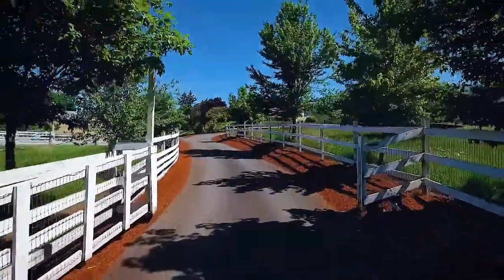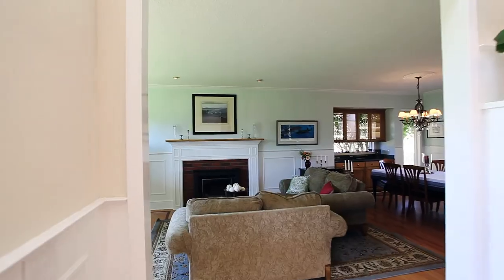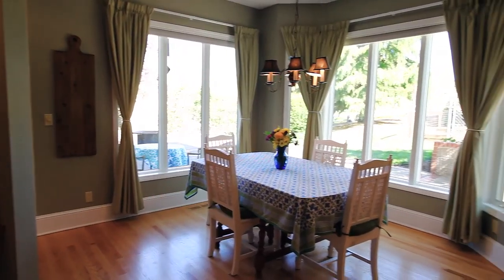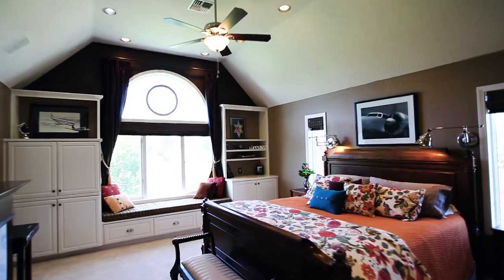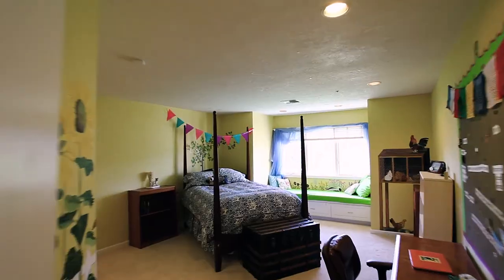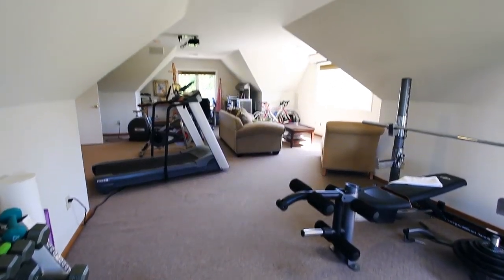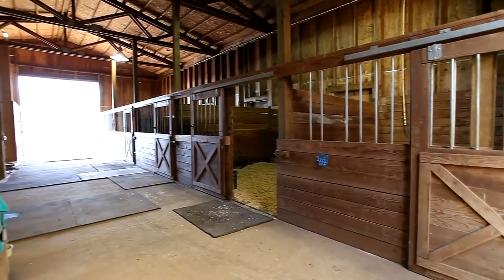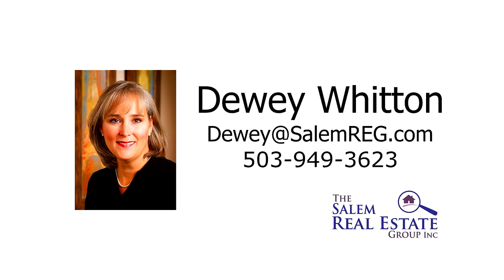Luxury Country Home and Horse Property for Sale | Salem real estate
Dream Classic Country Home and Equestrian Estate. Enjoy the serene setting, views of rolling hills, pastures for your horses, four stall barn, indoor and outdoor arena. Showcase home with beautiful millwork, exquisite gourmet kitchen, views from every window.